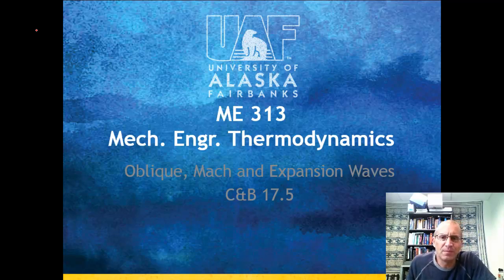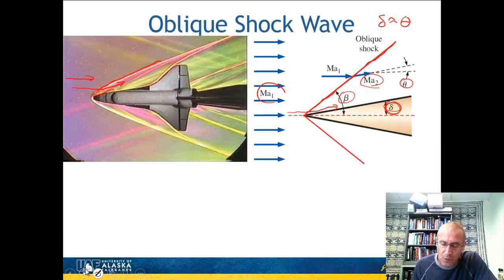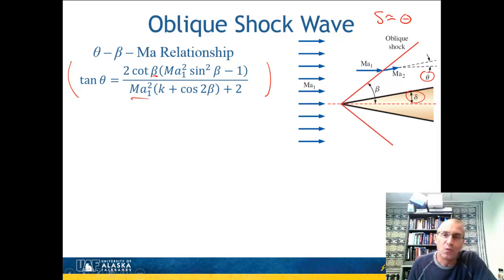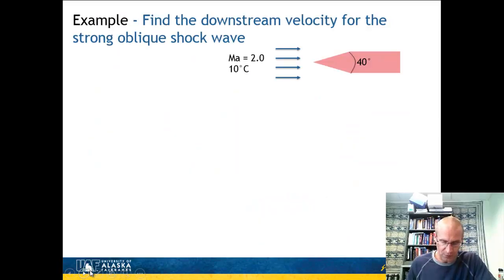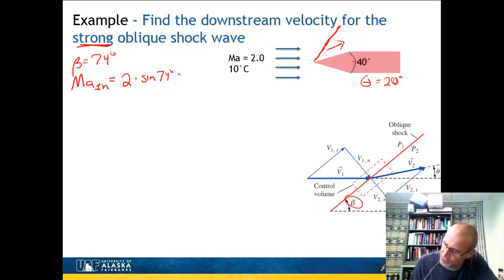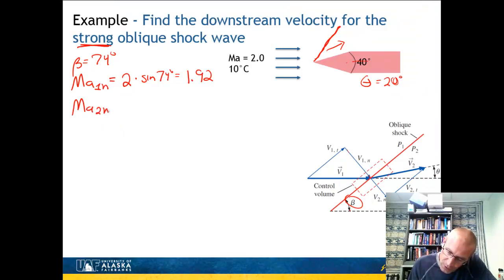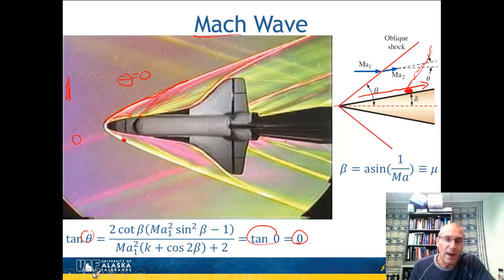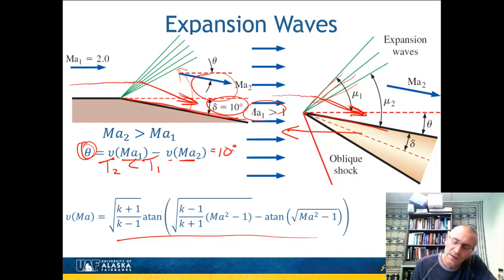me313 video 17 4